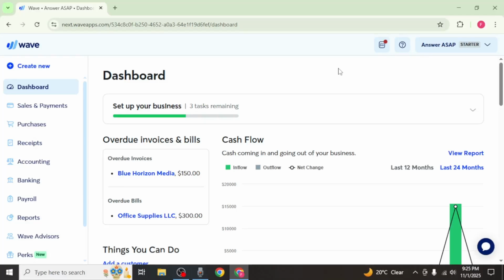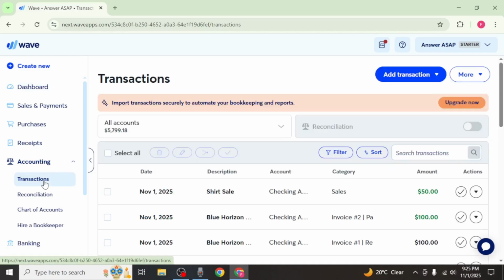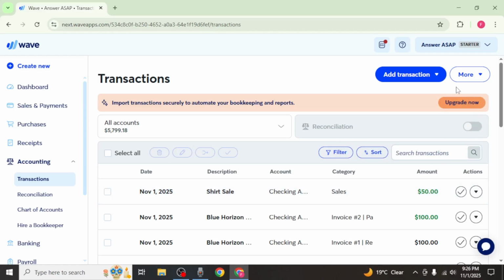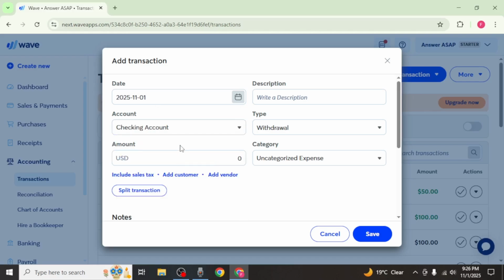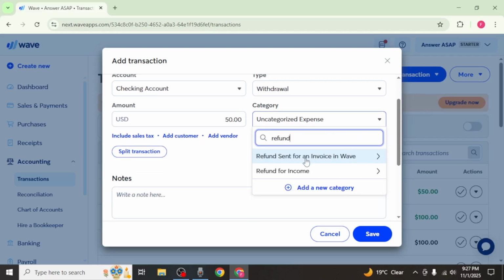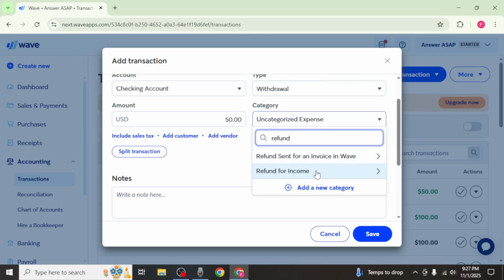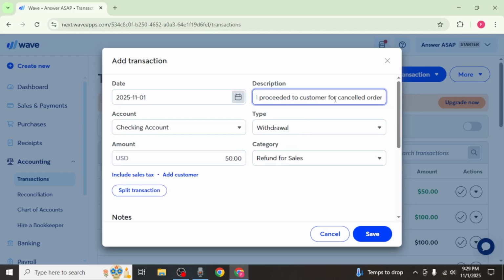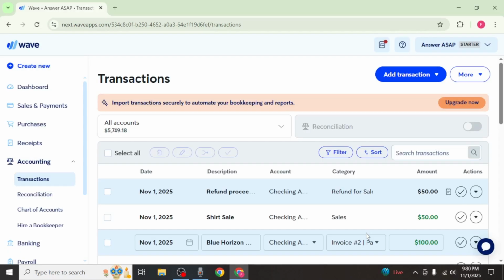How To BOOKKEEP a REFUND in Wave (Step by Step)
This video explains how to record and manage refunds in Wave. It’s designed to help users keep their books accurate when customers or suppliers issue refunds, ensuring clean financial records.